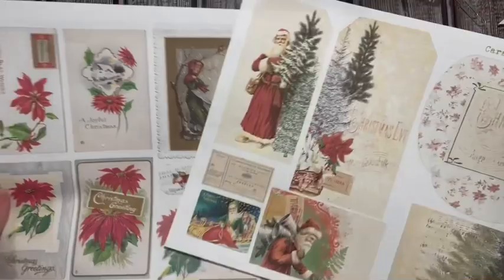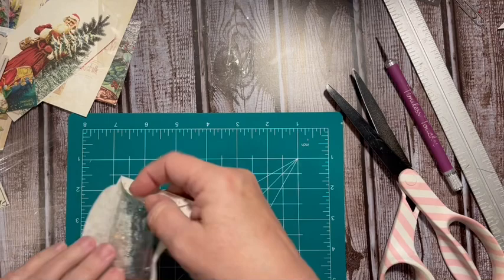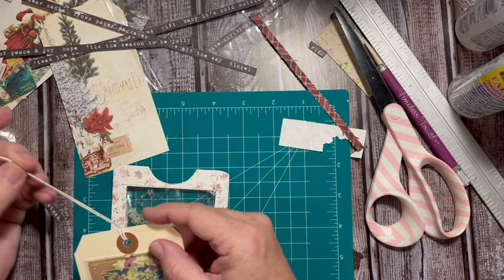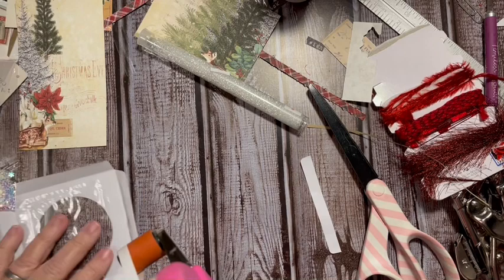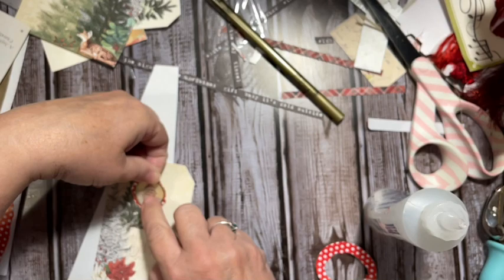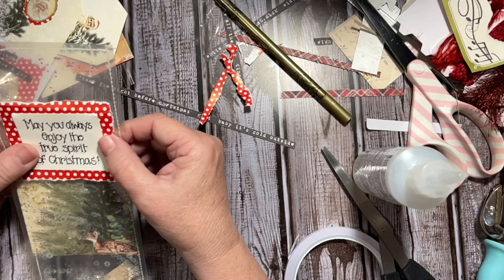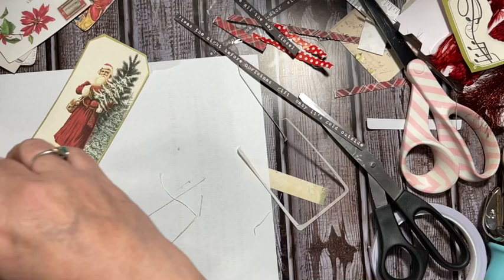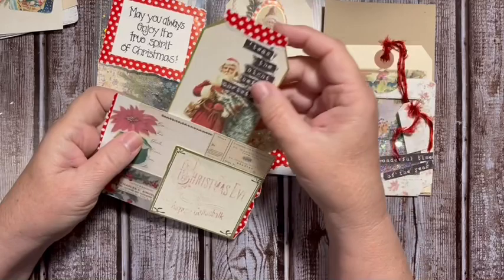Shaker pockets 🎁and tags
5 days of Christmas collab

DearJulieJulie and Cara Brandon Creations.

Bonnie Lipke posts yo pages. Remember to look for her